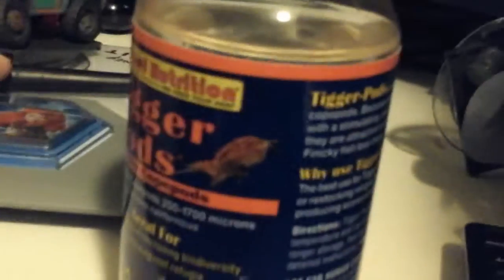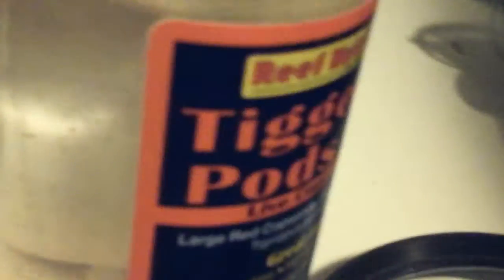Tiger Pods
Sry I you guys can’t see them i didn’t have a really good cam so yeah